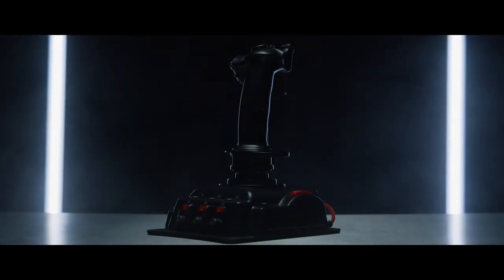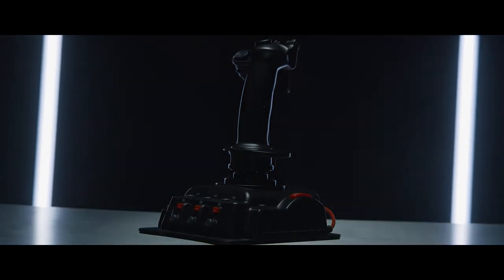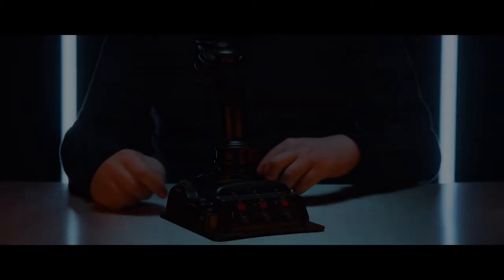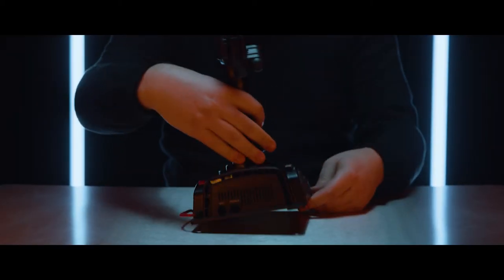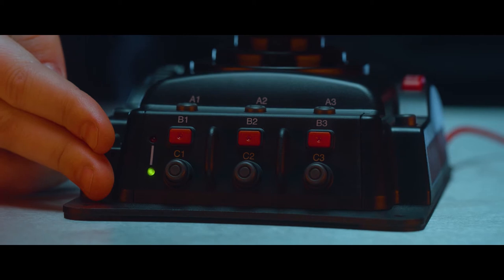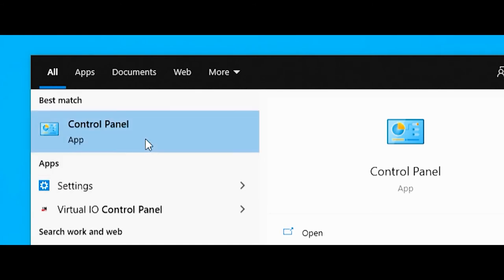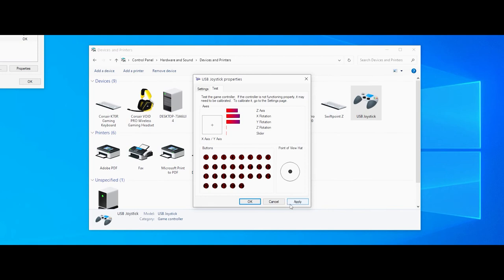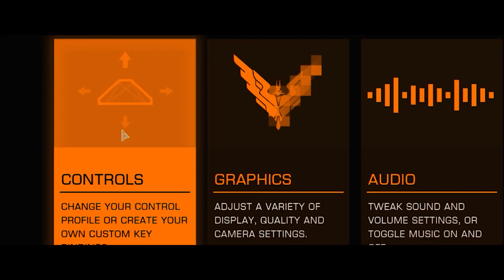Raptor Mach 2 Flight Stick - Official Showcase Trailer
Designed for use with PC, the Raptor Mach 2 provides a great sense of realism with function and button shift modes to achieve 29 programmable actions.

Compatible with the likes of MICROSOFT FLIGHT SIMULATOR, WORLD OF WARPLANES 2.0, DIGITAL COMBAT SIMULATOR WORLD, WAR THUNDER (AERIAL BATTLES), X4: FOUNDATIONS, ELITE DANGEROUS and EVERSPACE 2.

- Electromagnetic technology for precision and reliability
- 2 functional modes and button shift achieve 29 programmable actions
- Powerful 32 bit ARM
- 4 axis X, Y, Z and RX
- Sensitivity of 4096 points
- 8-way HAT switch with POV function
- Eject function button
- Trigger with safety lock function
- Dedicated shooting button